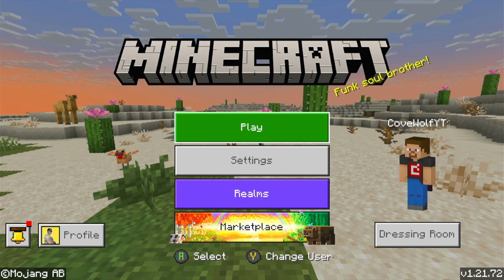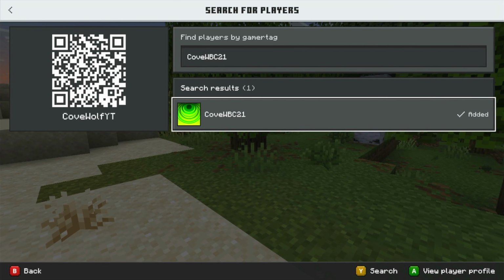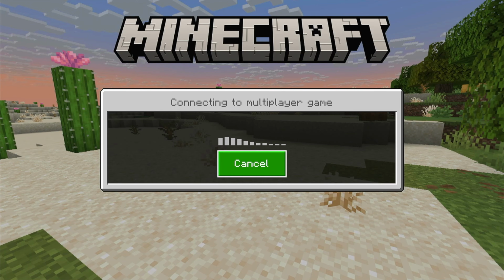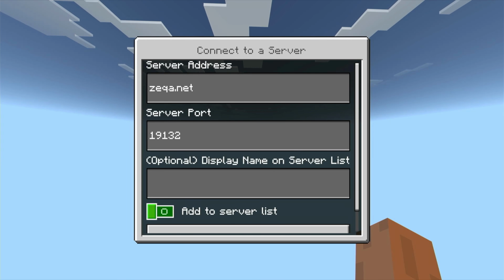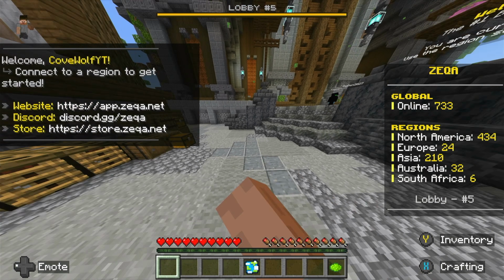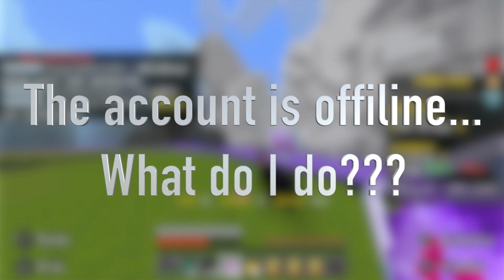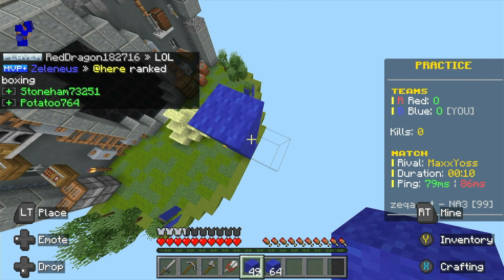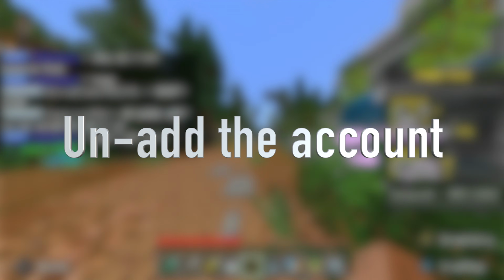New method! | How to add Minecraft servers to PlayStation, Xbox, and Switch! *2025!*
ADD THIS ACCOUNT: CoveWBC53
(The one shown in the video won't work! Add the one above!)

Here are the steps:
1. Add the Xbox account "CoveWBC53" (this can be done via Minecraft)
2. Go to the "Friends" tab on Minecraft and scroll down to the bottom to where it says
Under "Joinable Friends", you will see an option to join the server list.
3. Click on "Join to Open Server List" and start playing on your favorite servers!

Special Thanks To:
rtm516 for making the friend connect software used!

Pugmatt for making the server menu software!

Chapters:
0:00 - Intro/Explanation
0:29 - Tutorial
5:35 - Thanks RTM516 and Pugmatt!!
7:30 - Troubleshooting
10:28 - Outro (Subscribe!)

Title:
NO DNS! How to add Minecraft servers to PlayStation, Xbox, and Switch! 2025!